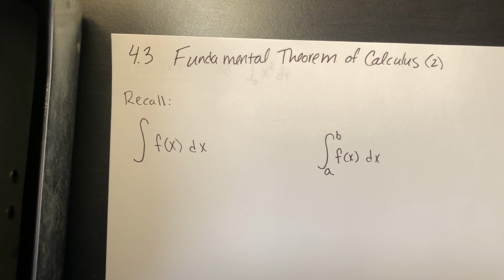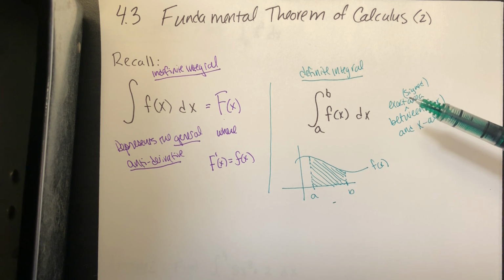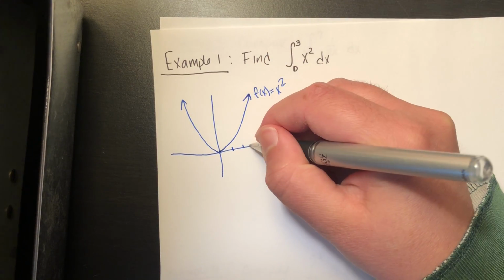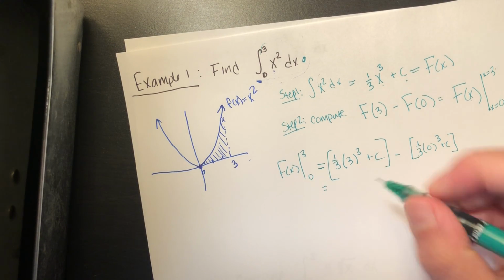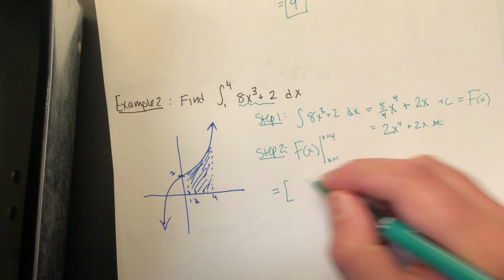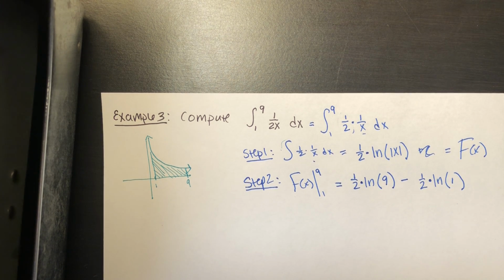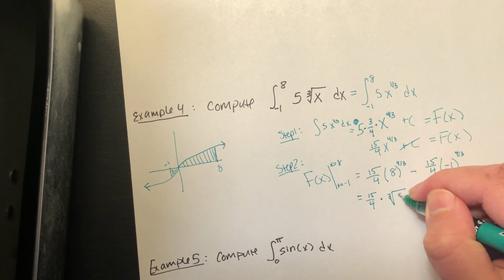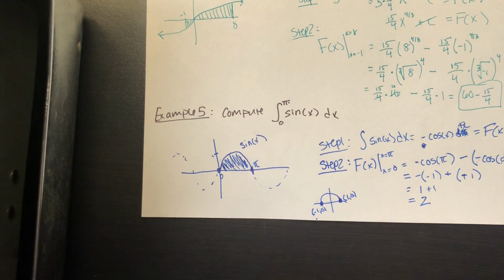4.3 Fundamental Theorem of Calculus II